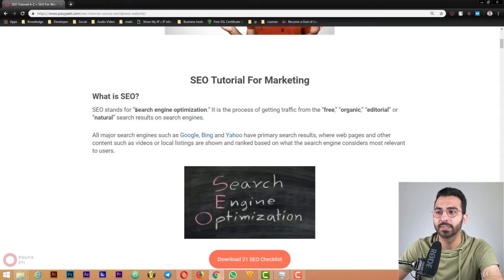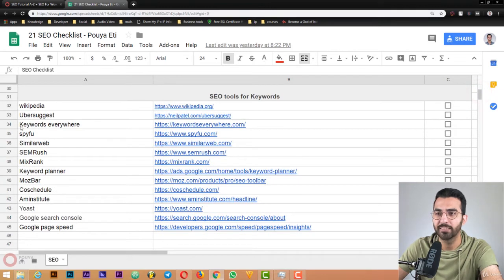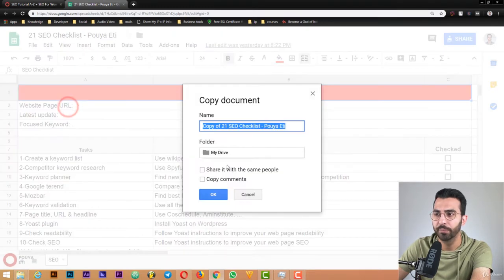SEO For Wordpress Website & Marketing Udemy